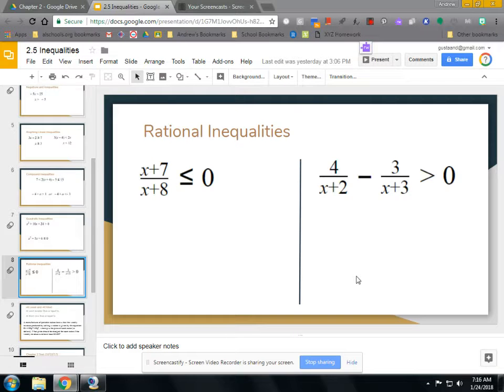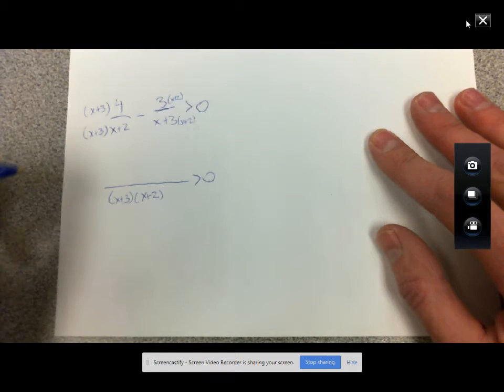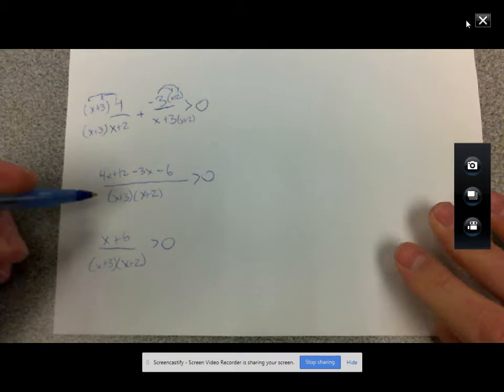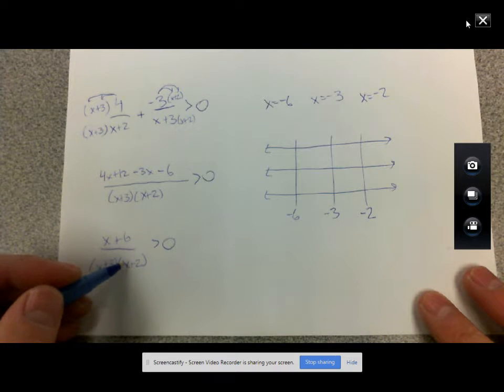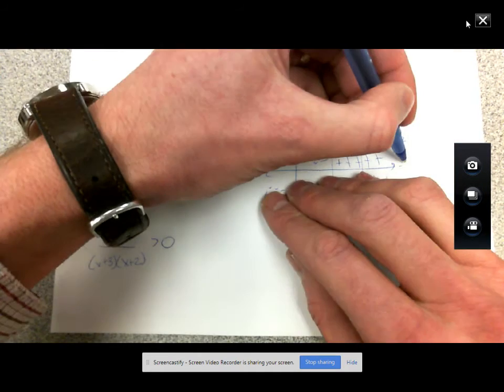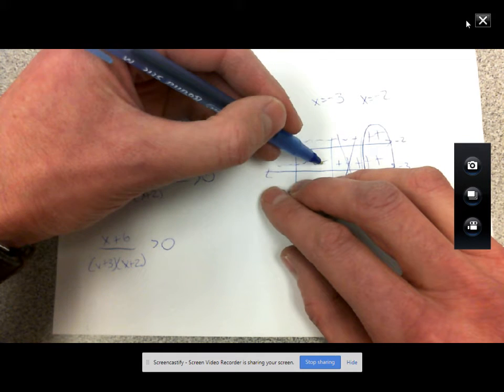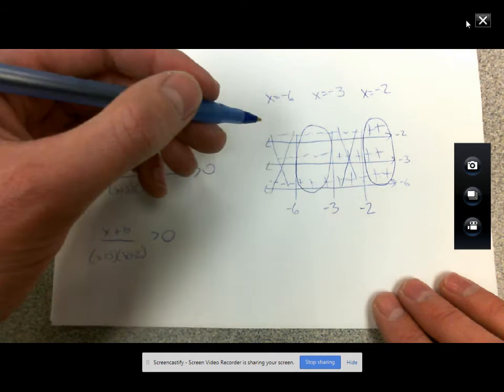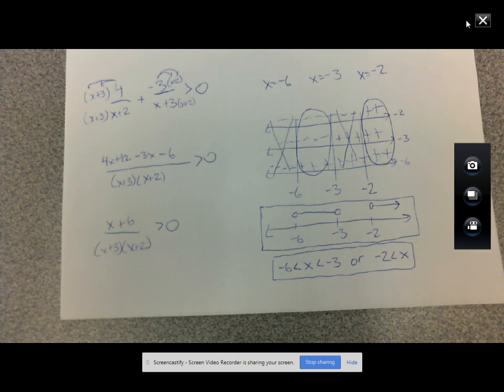2 5 Example Rational Inequalities